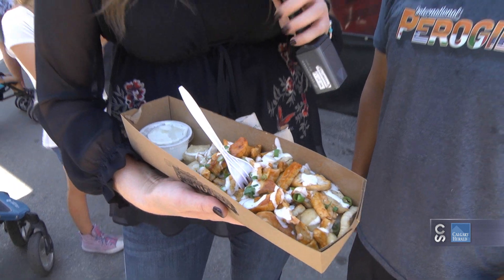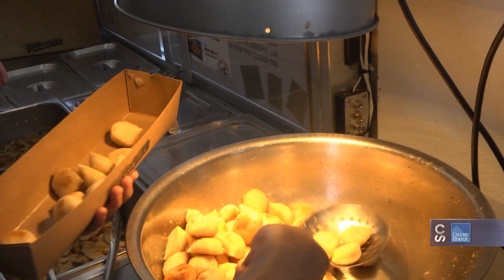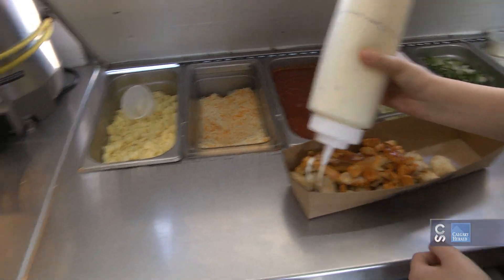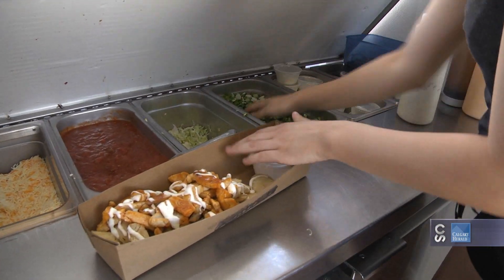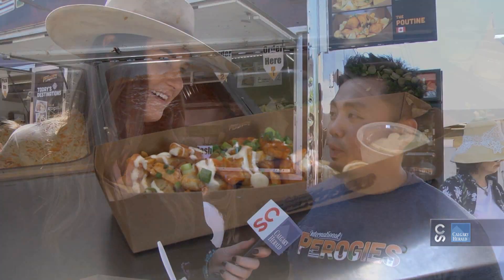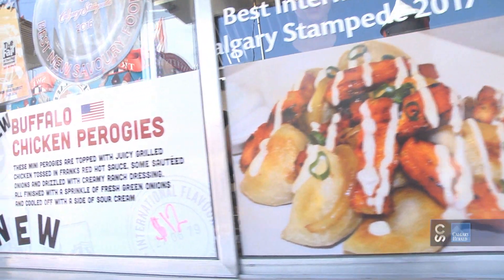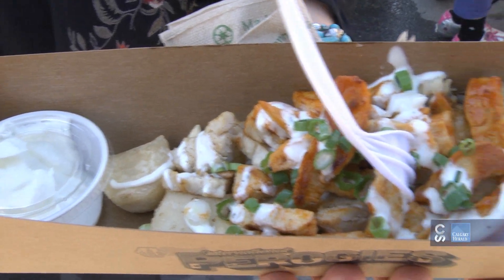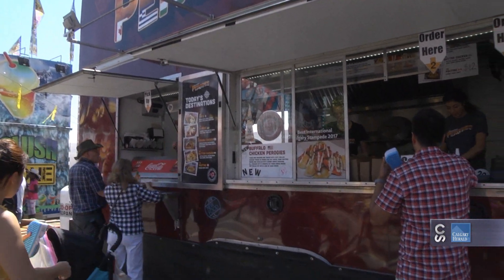Calgary Stampede Roving Reporter - New Food: Buffalo Chicken Perogies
Yes, they really are that good! Just a taste of the best foods on park.